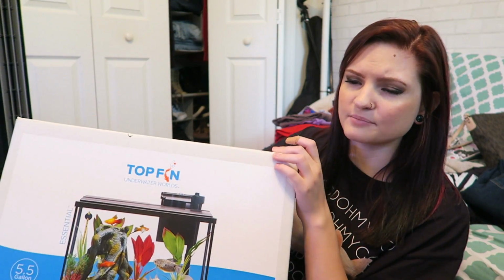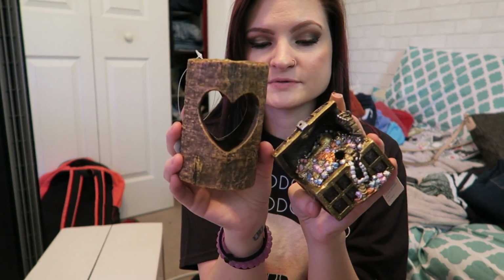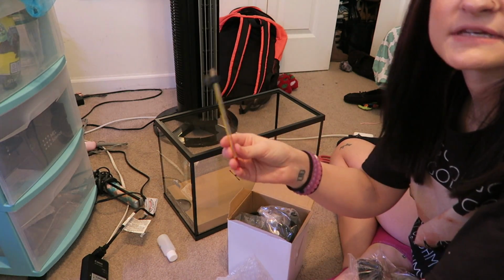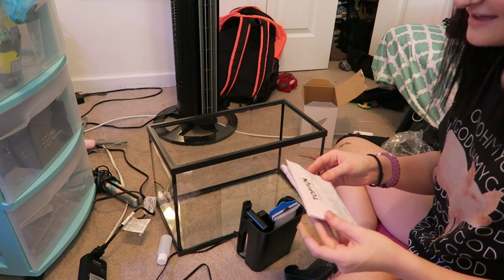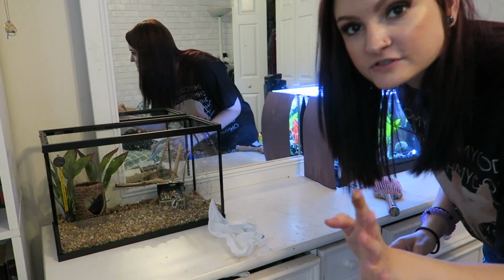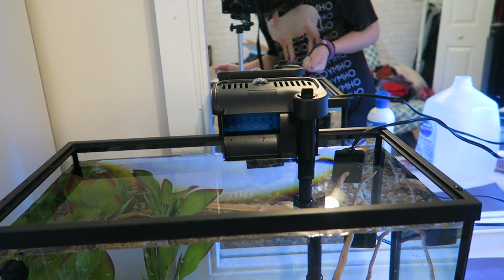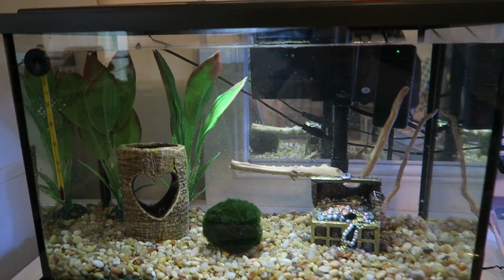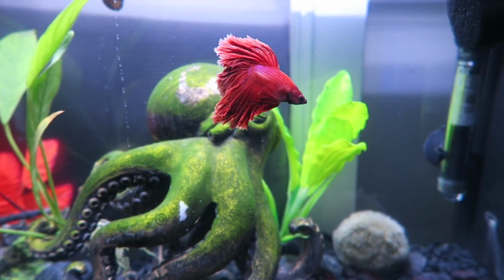Top Fin 5.5 Gallon Unboxing & Set Up| New Betta Fish! | Alyssa Nicole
Camera: Canon Rebel T5i
Editor: IMovie